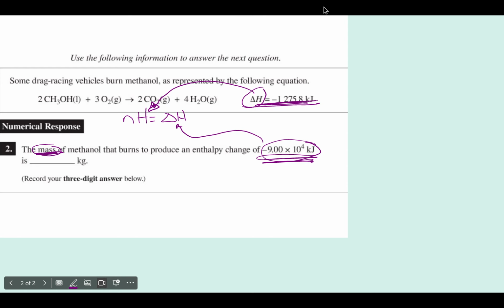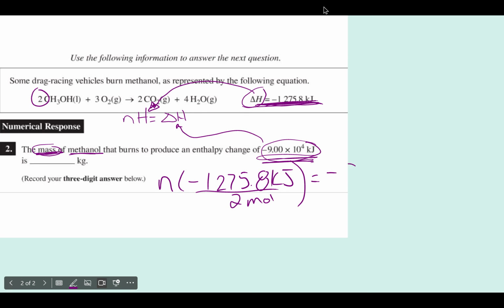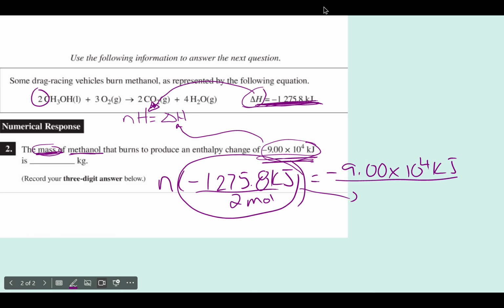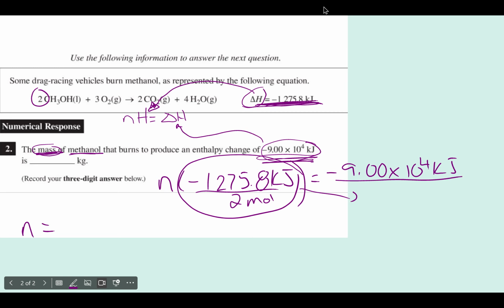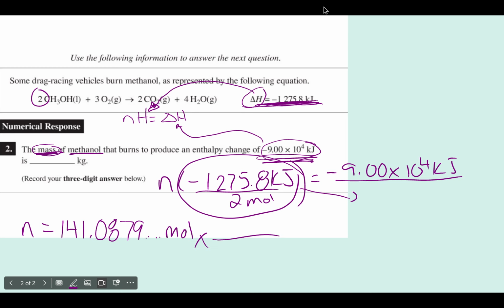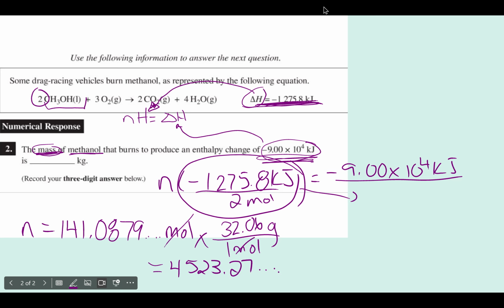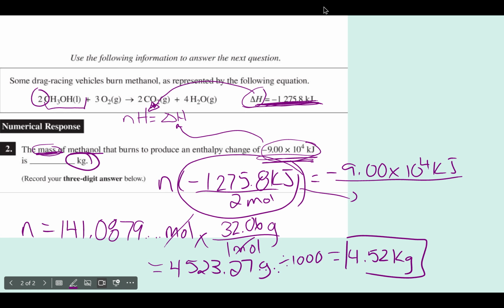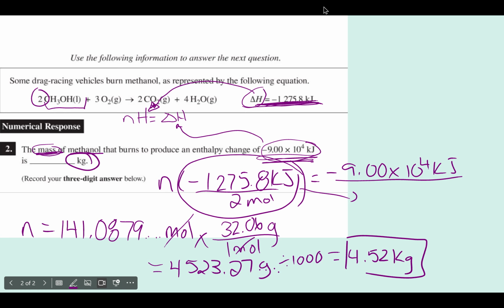Calculating enthalpy with nH = delta H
Reviewing the formula nH= delta H